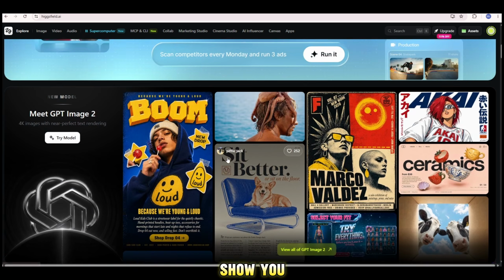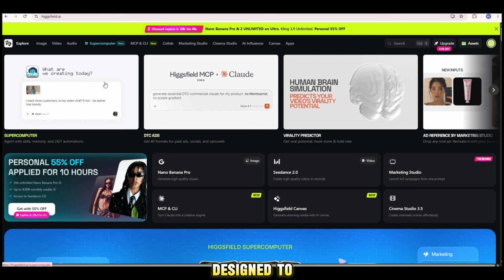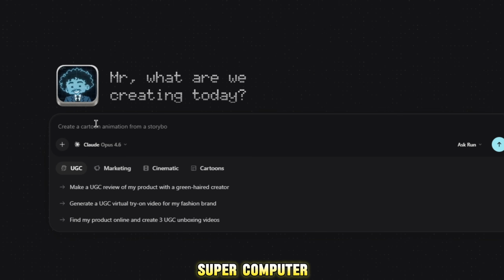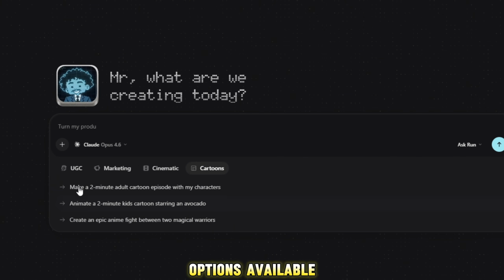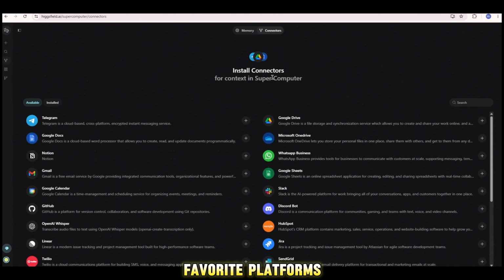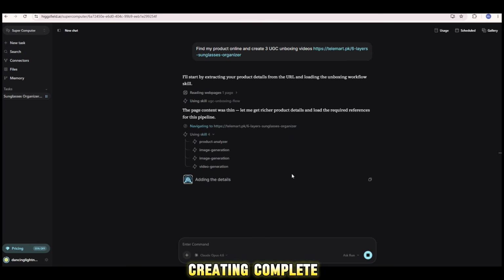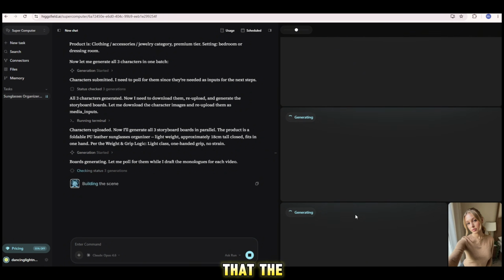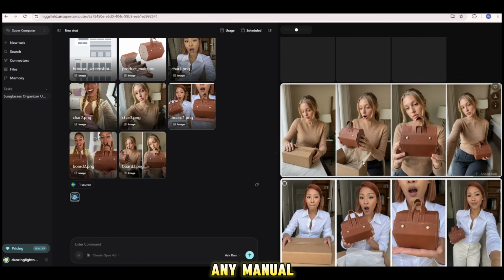I Replaced Claude With This New AI Tool (2026)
🔥 I finally found an AI tool powerful enough to replace Claude for my full workflow.
1. Supercomputer is now powered by Google Gemini
2. Has an orchestrator built in

Meaning it automatically uses different AI models for different tasks.
The result is it's cheaper and faster while keeping the same quality -

In this video, I test one of the most advanced AI tools of 2026 — Higgsfield Supercomputer.

This AI tool can:
✅ Create viral AI videos
✅ Generate cinematic ads
✅ Build websites & brandbooks
✅ Analyze viral content frame-by-frame
✅ Create marketing campaigns automatically
✅ Generate AI influencers & UGC ads
✅ Build a full online business from ONE prompt

Unlike normal AI tools, Higgsfield Supercomputer combines GPT-5.5, Claude Opus 4.7, Gemini 3.1 Pro, Grok, Seedance 2.0, Soul, and other powerful AI models inside one workflow.

🎬 In this video you’ll see:
• AI ad generation
• Viral hook detection
• Cinematic AI editing
• Product + distribution automation
• AI marketing workflows

If you're a YouTuber, faceless creator, freelancer, agency owner, or entrepreneur, this AI tool can completely change your workflow in 2026.

Would you replace Claude with this AI tool?